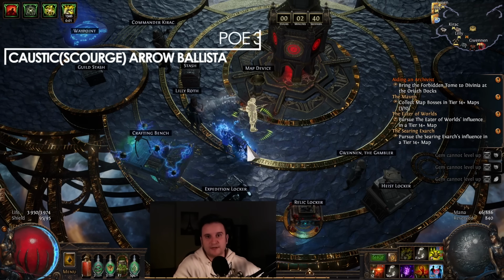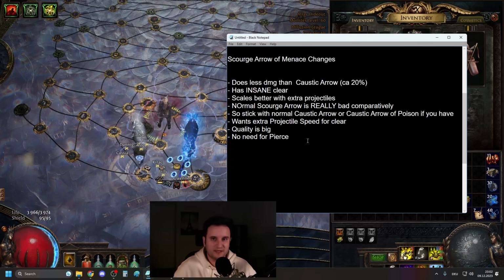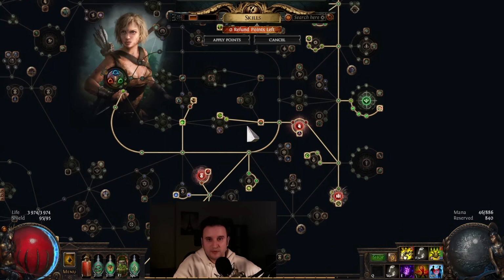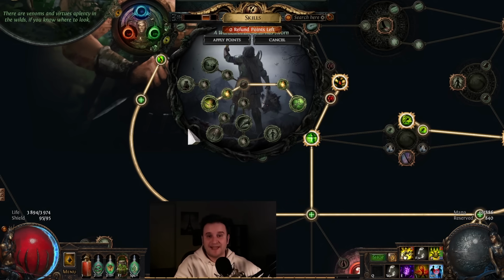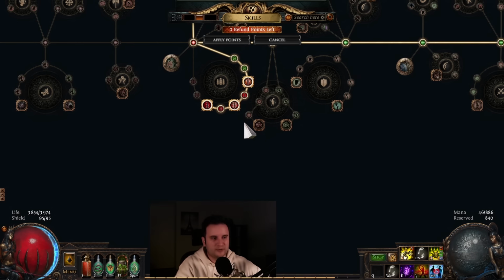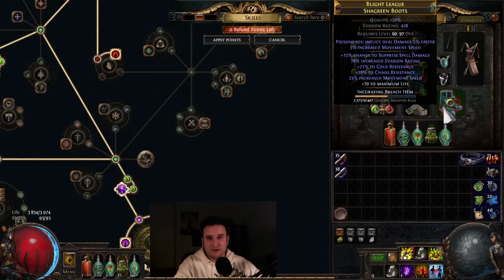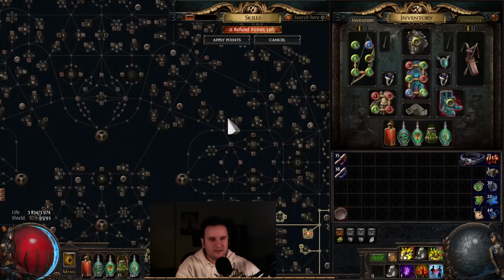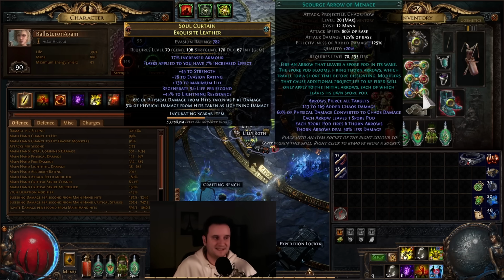[PoE 3 23] Scourge Arrow of Menace is kinda Crazy - Day 1 Affliction Update (Caustic Arrow)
00:00 Scourge Arrow Is Busted
01:49 Map Showcase
02:53 Build Changes
05:15 Gem Setup Changes
06:05 Passive Tree
07:05 How to Get An Early Bow?
08:50 Wildwood Ascendancy
11:05 Leveling Change
12:53 Day 1 Items Overview
19:21 Day 1 Atlas

Current scuffed Day1 PoB:
NOTE THAT SCOURGE ARROW IS CURRENTLY NOT IN POB AND I HAD TO PUT NORMAL SCOURGE ARROW THERE. DO NOT USE NORMAL SCOURGE ARROW.
Also this means the dmg doesn't mean anything atm, will update once the gem is in.